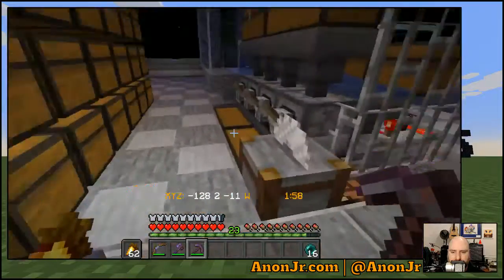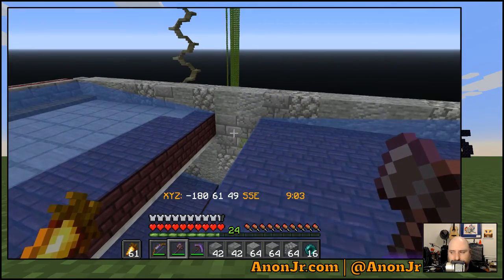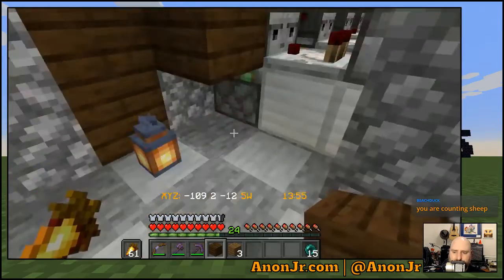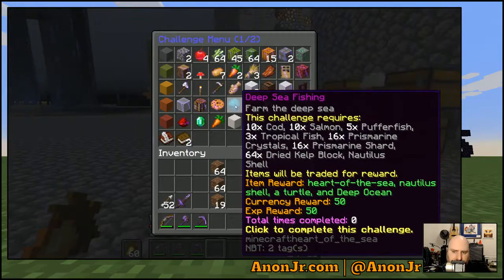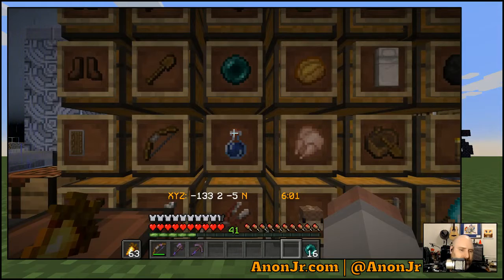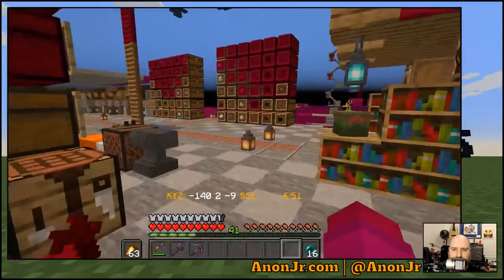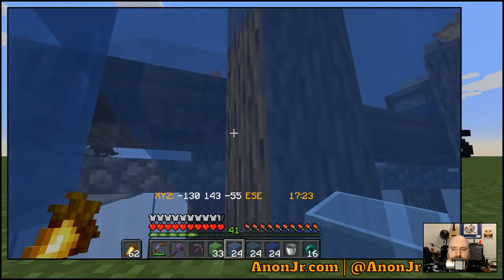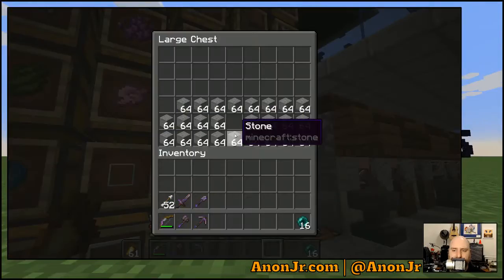CoffeeCraft Live Stream Archive (2021-10-26)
CoffeeCraft S02: A Tale of Two Projects

After a quick run through stuff I managed to work on over the weekend, I finish the expanded mob farm and get a little more progress on the decorations near where the river is going to be.